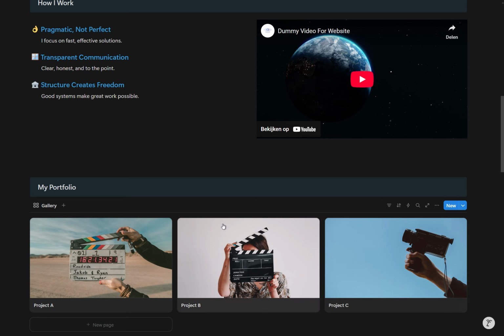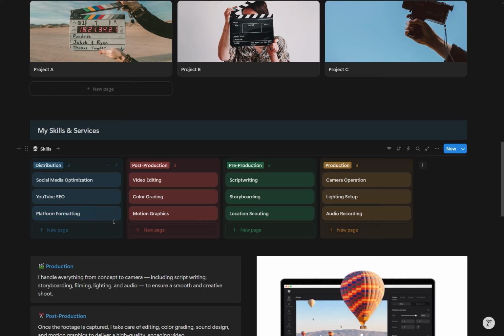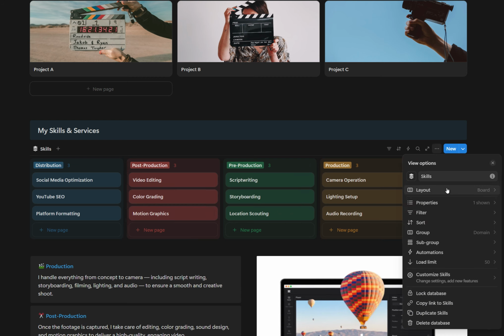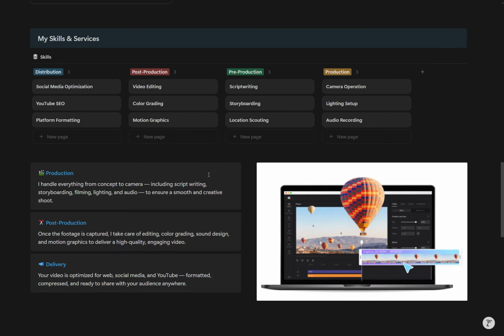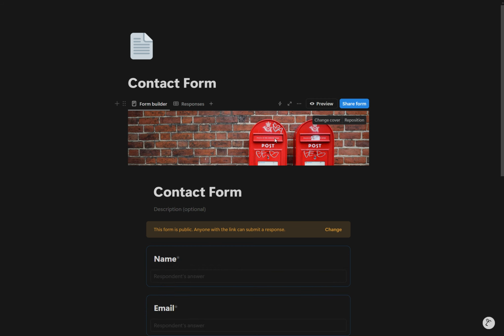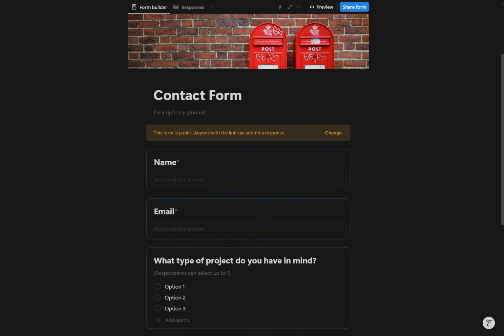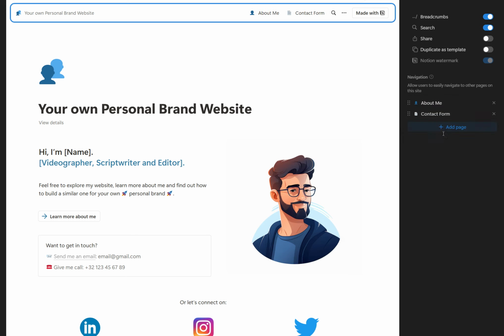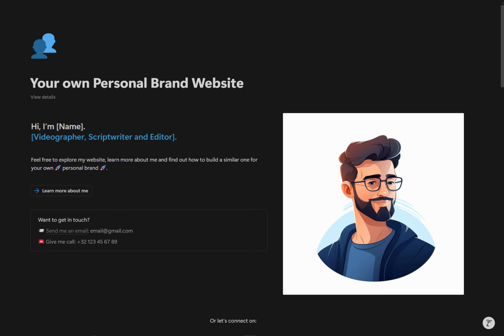Notion Template - Personal Brand Website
✅ What’s Included:
- Hero section with your name, tagline & photo
- About Me section with a clean, scroll-friendly layout
- Project highlights to show your best work
- Testimonials or logos of past clients
- Social & contact links to boost engagement
- Mobile-friendly and fully customizable

💼 Perfect For:
- Freelancers & consultants
- Designers, developers, and creatives
- Job seekers and personal branding enthusiasts
- Anyone wanting a Notion-based online presence